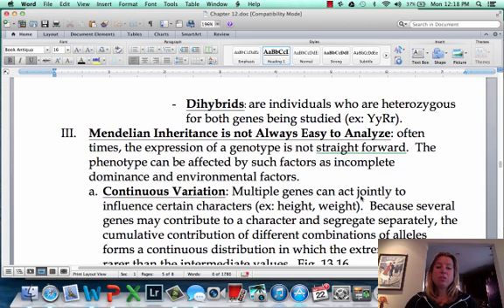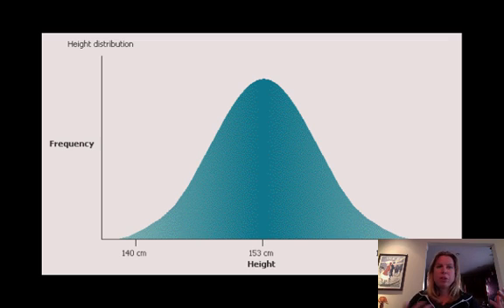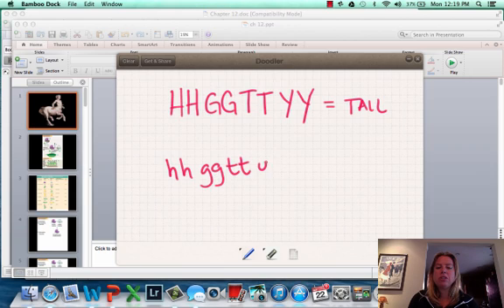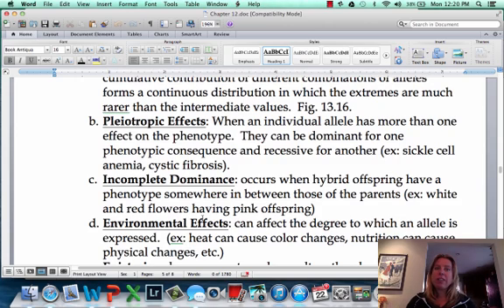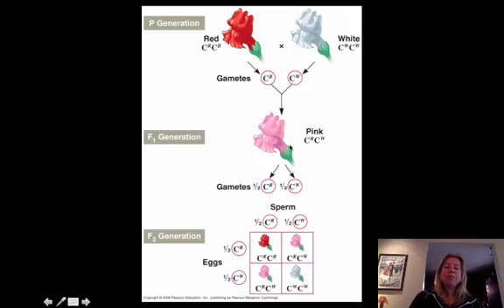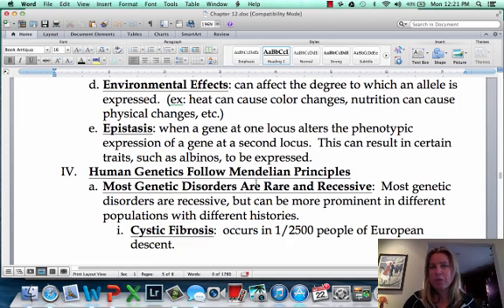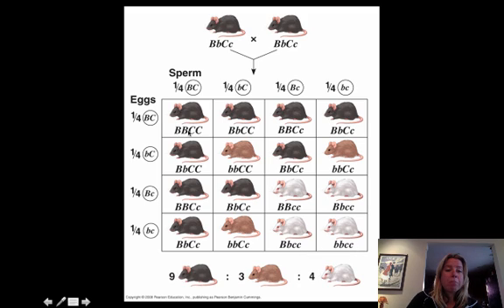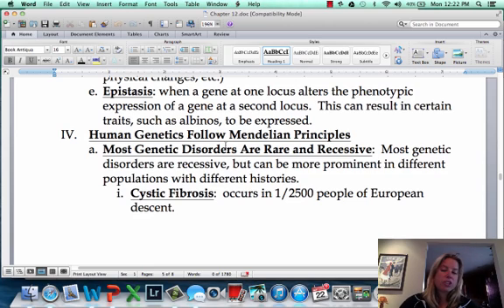Genetics Part IV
genetics

Table of Contents:

00:00 -
00:30 -
00:31 -
00:31 -
02:34 -
02:36 -
02:37 -
03:36 -
03:37 -
03:38 -
04:29 -